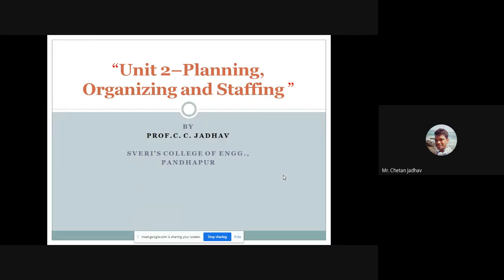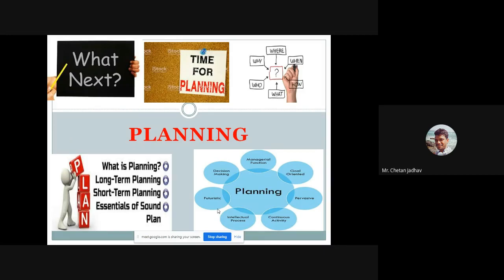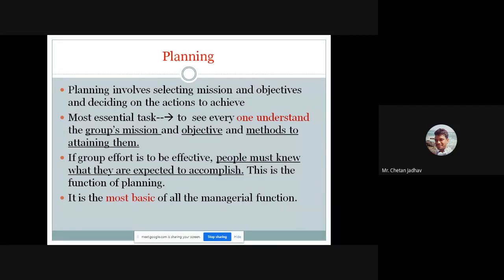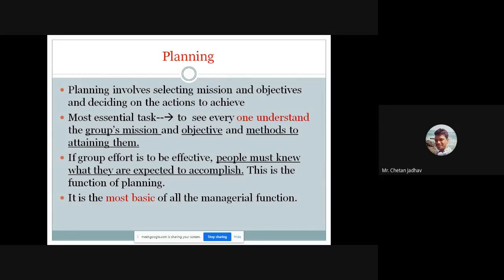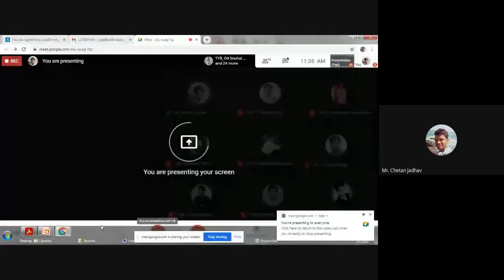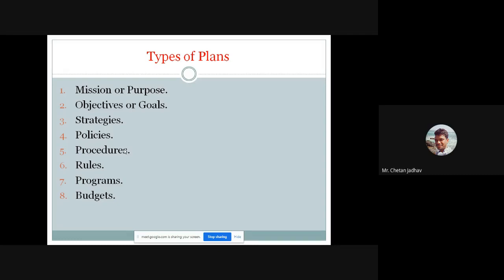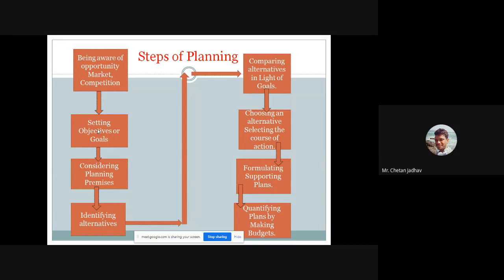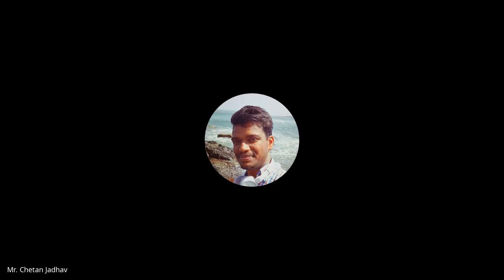Introduction of Planning, organizing and staffing, Planning, its type, steps in planning